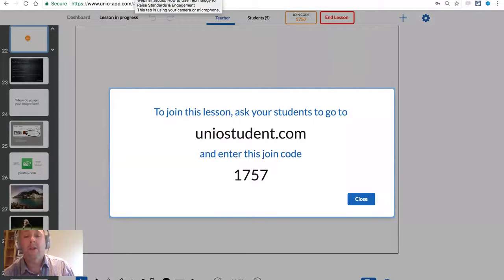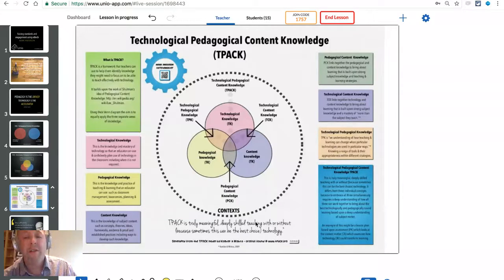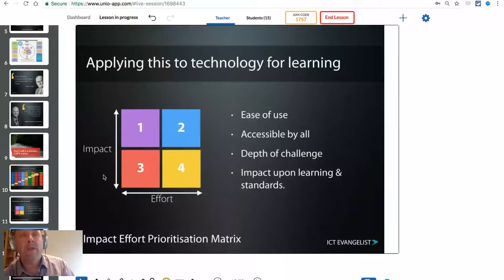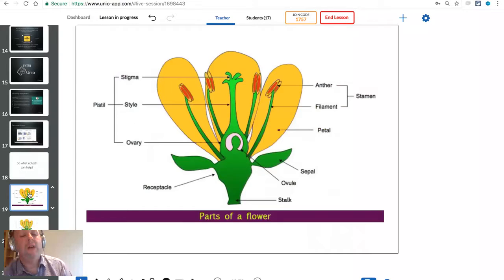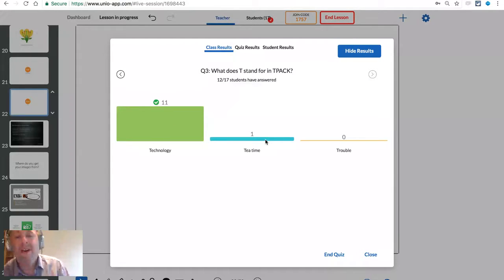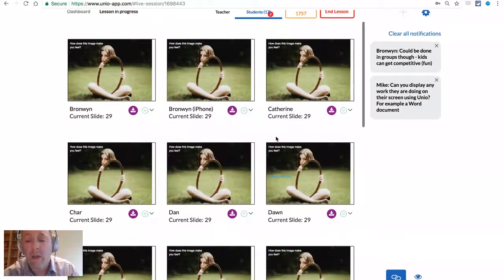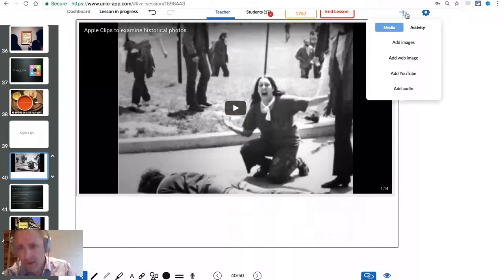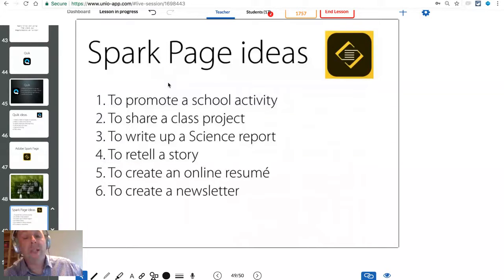How to Use Technology to Raise Standards & Engagement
Are you looking for new, innovative ways of using technology at your school?

Join Mark Anderson in this free, one-hour training session in which you will learn:

- How to choose the right technology for your teaching and learning goals

- Simple, yet innovative ways to use technology in the classrooms to increase student engagement

- How to transform your existing lessons into interactive, engaging lessons in three easy steps

- How to use technology to save time on marking and feedback

- How to make the most out of your existing resources and
technology